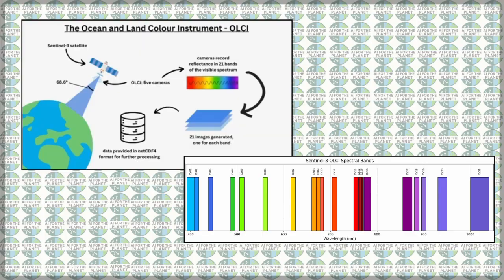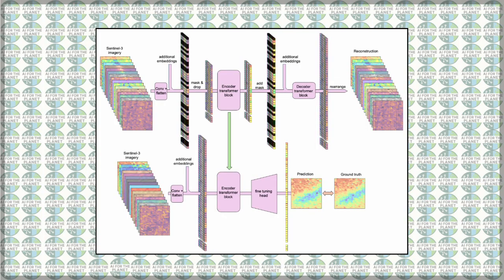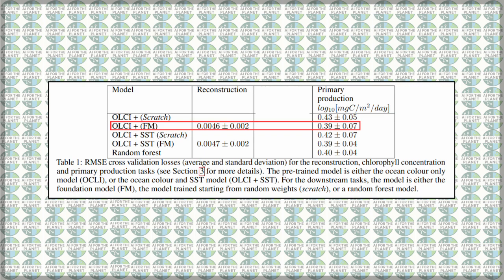Using AI to Analyze Ocean Color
Today we are reading "A Sentinel-3 foundation model for ocean colour" by Dawson et al., 2025 Thanks to Sarthak Arora for help with this episode!